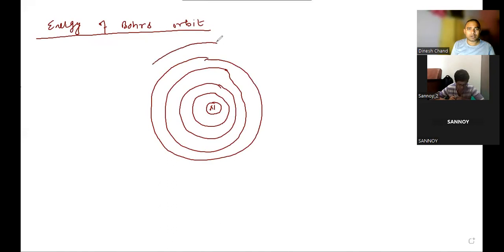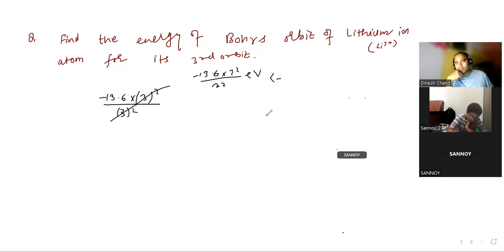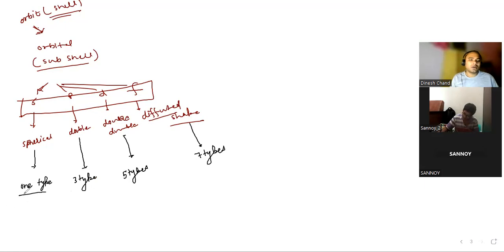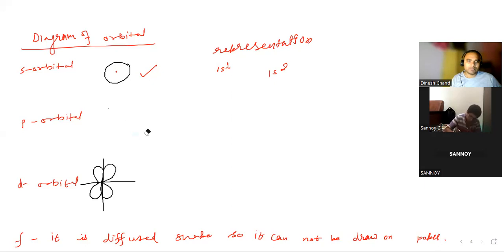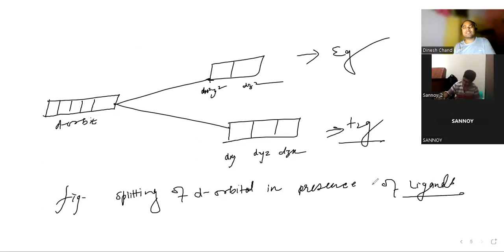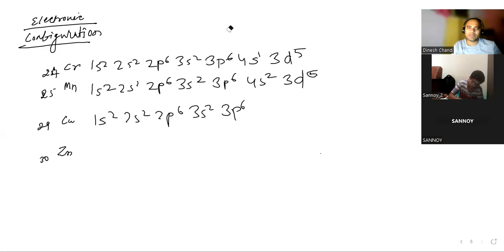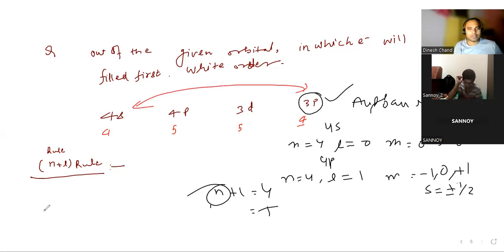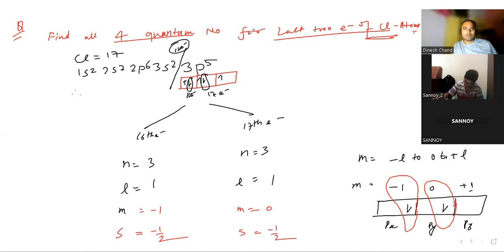Energy of bohrs orbits